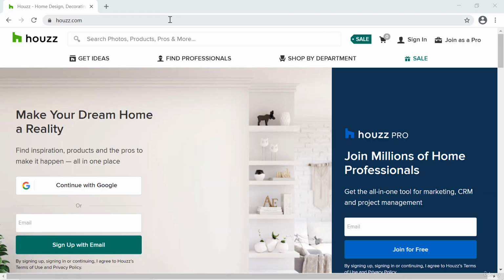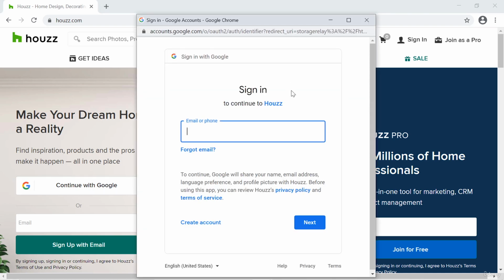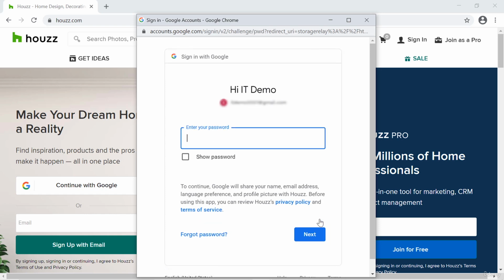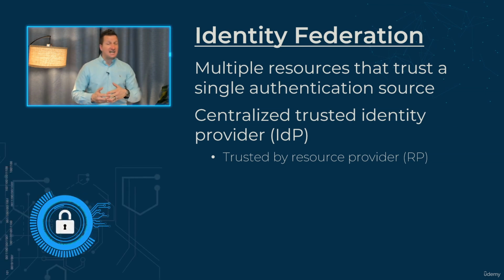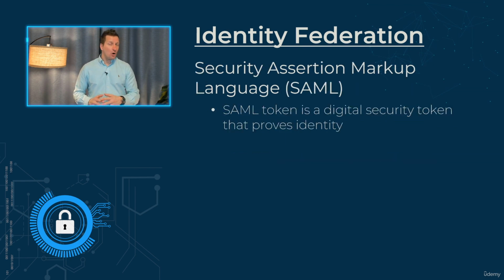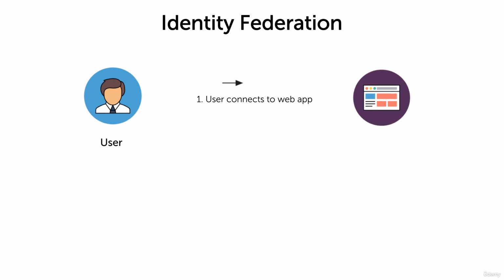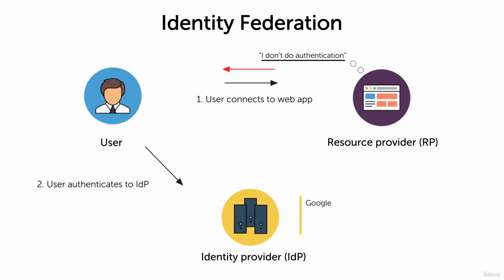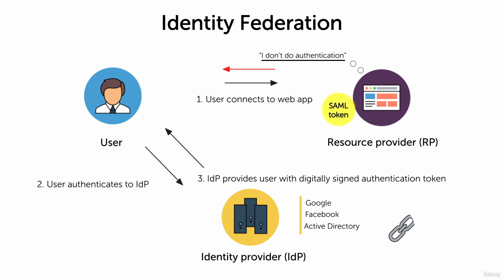41 Identity Management Systems